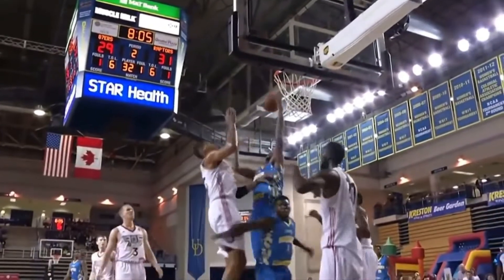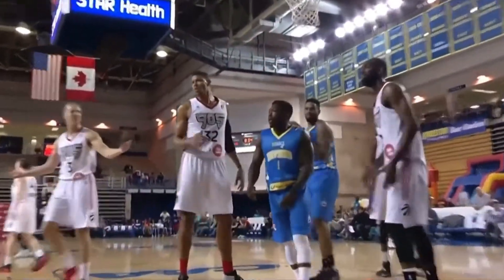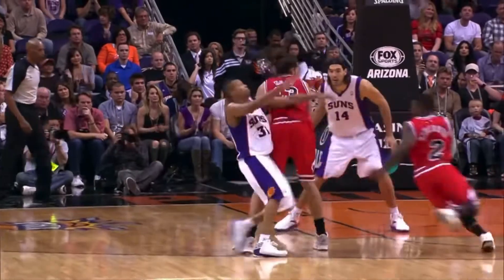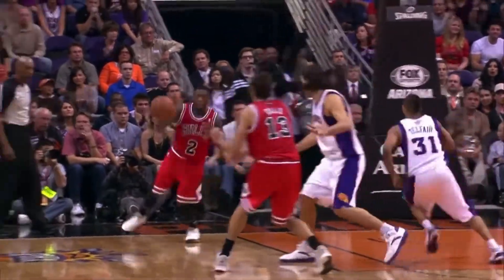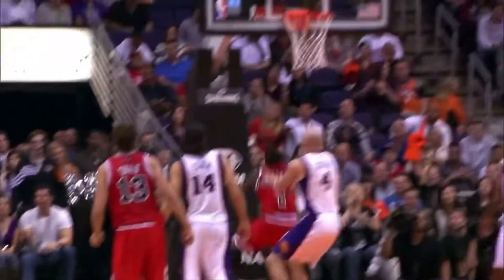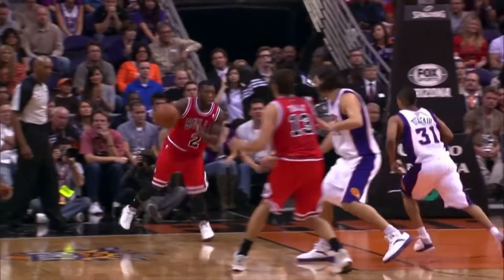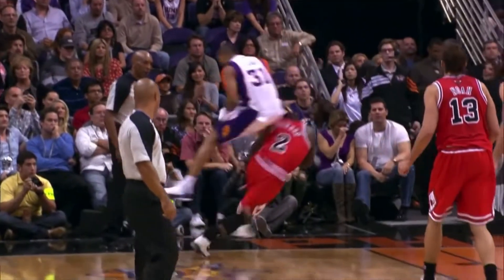😂 Funny Moment 🤣 Nate Robinson going UNDER the DEFENDER’S legs… Twice! 🤪